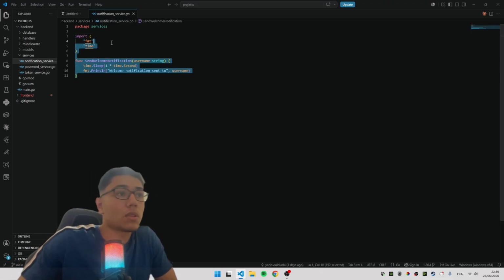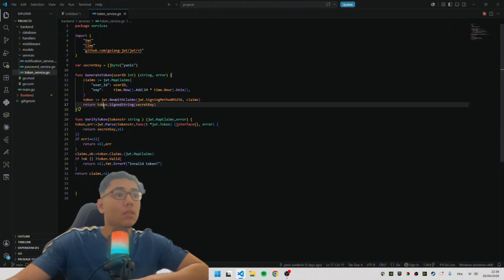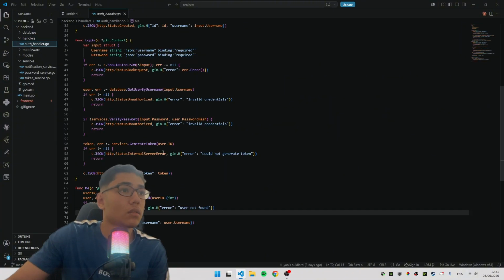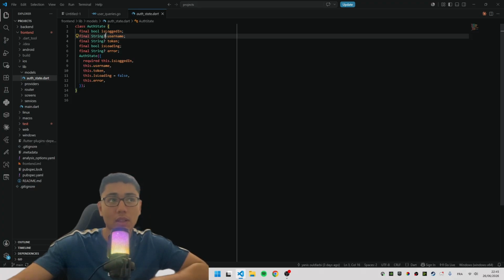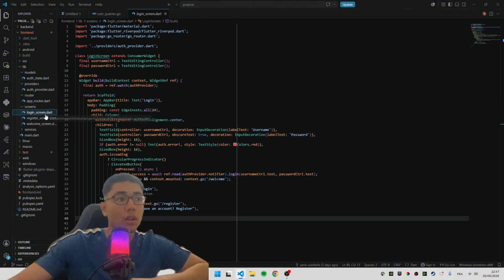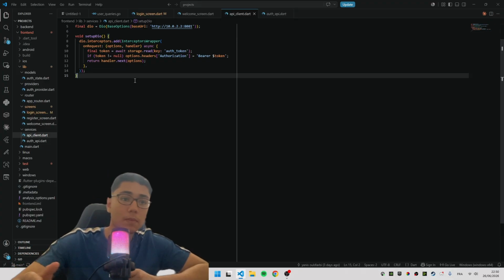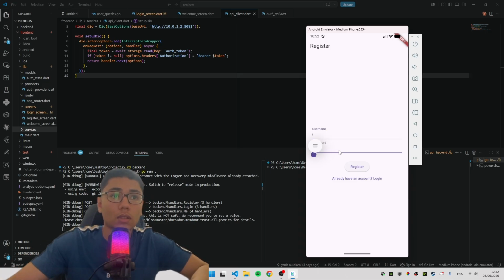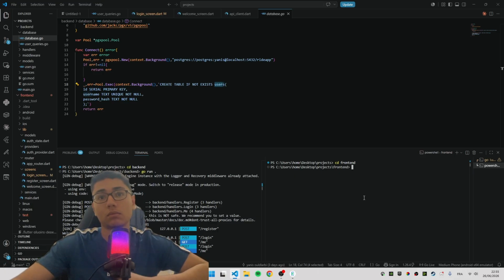I Built a JWT Auth System with Flutter & Go in 2 Days